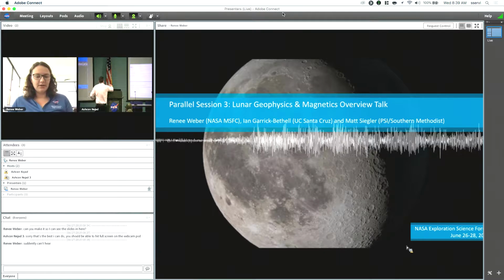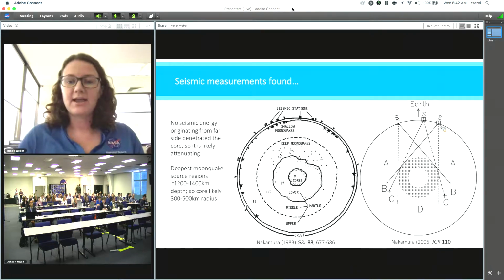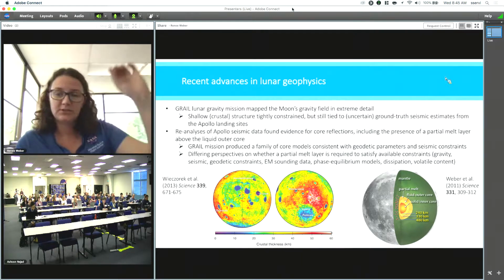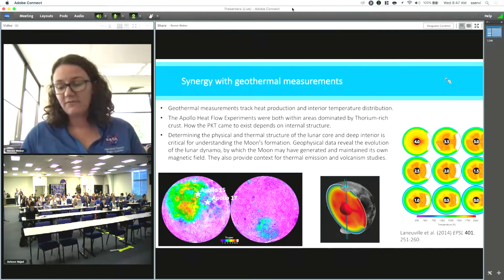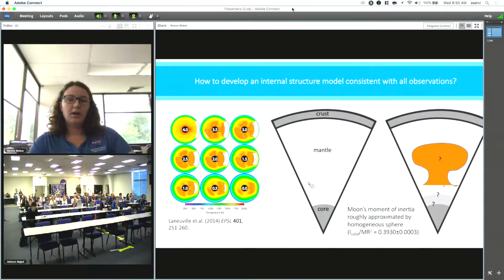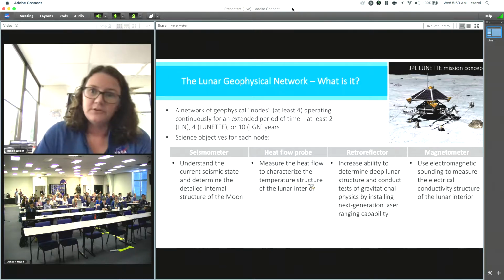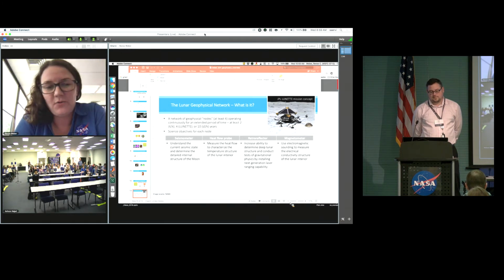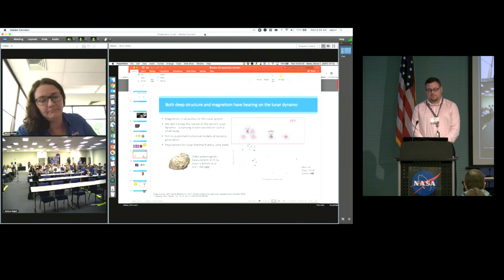The 2018 NASA Exploration Science Forum - Parallel Session 3 - Renee Weber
Parallel Session 3 Lunar Geophysics & Magnetics Overview Talk